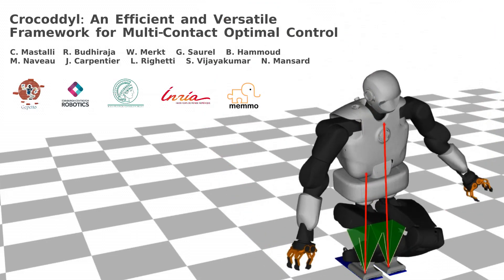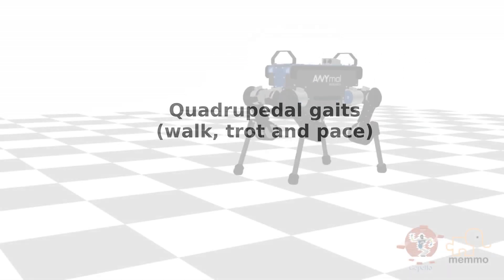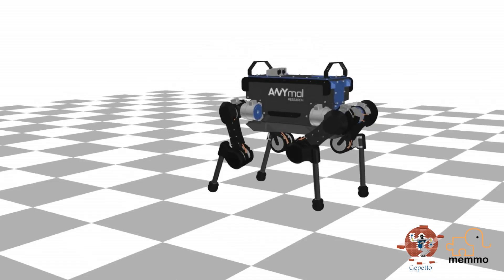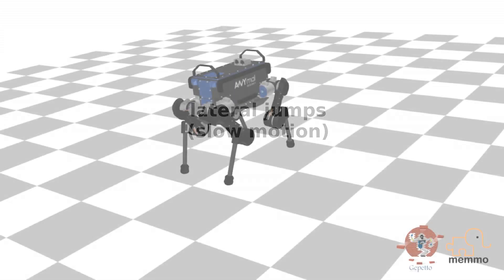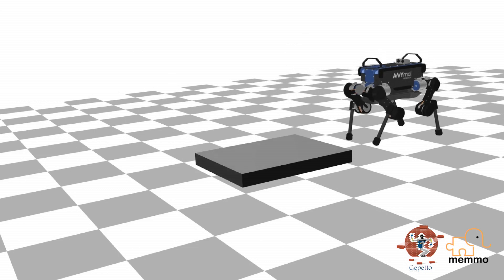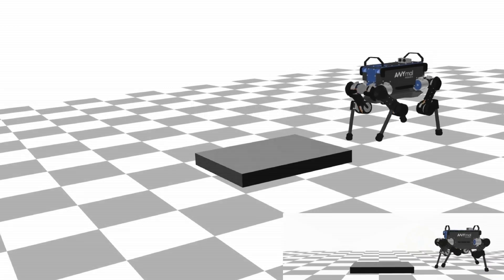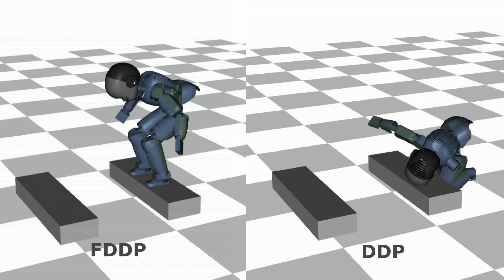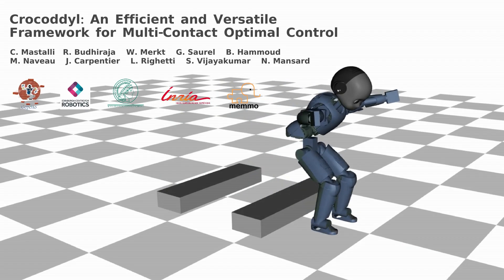Crocoddyl: An Efficient and Versatile Framework for Multi-Contact Optimal Control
(ICRA-20)

Carlos Mastalli et al.

Abstract— We introduce Crocoddyl (Contact RObot COntrol by Differential DYnamic Library), an open-source framework tailored for efficient multi-contact optimal control. Crocoddyl efficiently computes the state trajectory and the control policy for a given predefined sequence of contacts. Its efficiency is due to the use of sparse analytical derivatives, exploitation of the problem structure, and data sharing. It employs differential geometry to properly describe the state of any geometrical system, e.g. floating-base systems. Additionally, we propose a novel optimal control algorithm called Feasibility-driven Differential Dynamic Programming (FDDP). Our method does not add extra decision variables which often increases the computation time per iteration due to factorization. FDDP shows a greater globalization strategy compared to classical Differential Dynamic Programming (DDP) algorithms. Concretely, we propose two modifications to the classical DDP algorithm. First, the backward pass accepts infeasible state-control trajectories. Second, the rollout keeps the gaps open during the early “exploratory” iterations (as expected in multiple-shooting methods with only equality constraints). We showcase the performance of our framework using different tasks. With our method, we can compute highly-dynamic maneuvers (e.g. jumping, front-flip) within few milliseconds.

Pre-print of this paper can be found (Publications)